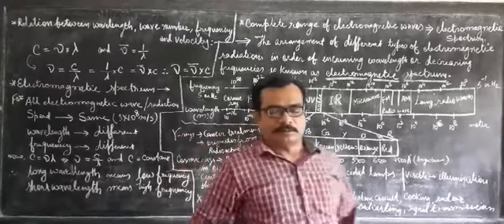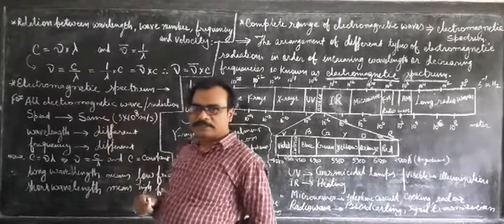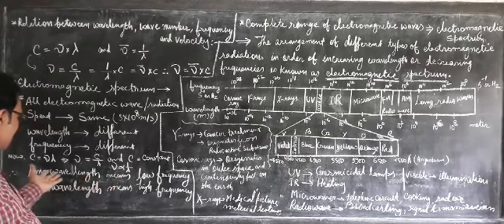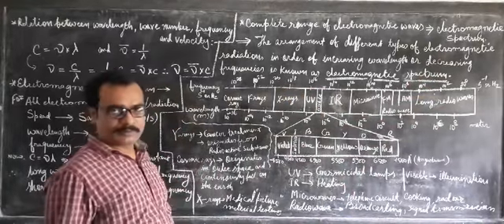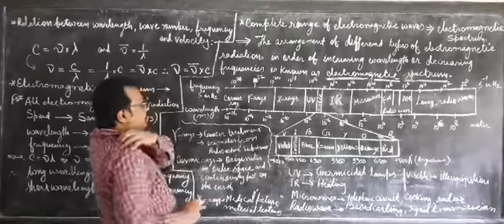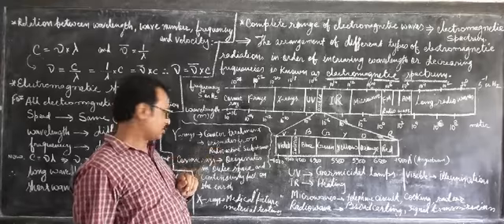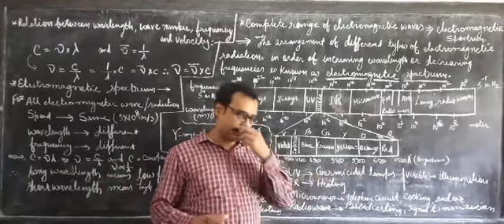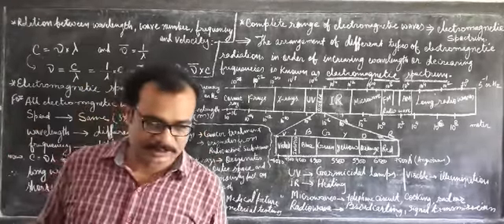Class 11 Atomic Structure 12 Electromagnetic Spectrum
By C.S.Sir S.K.P vidya vihar rajpur banka